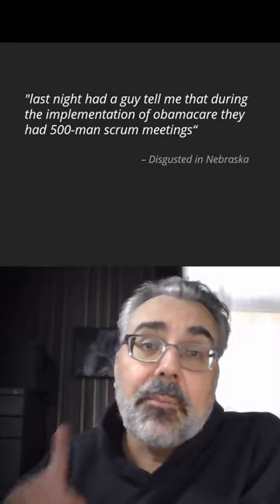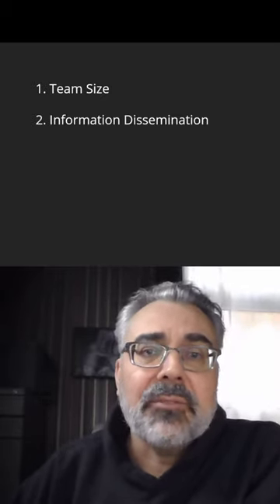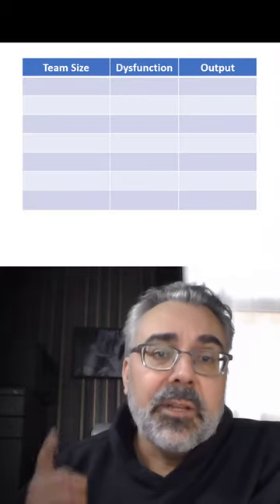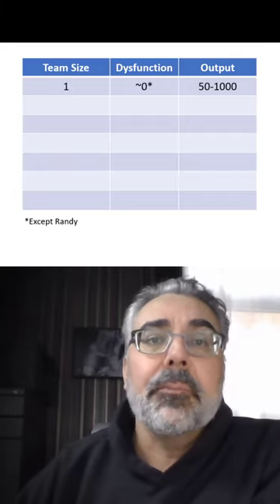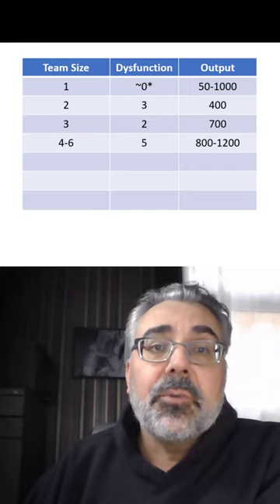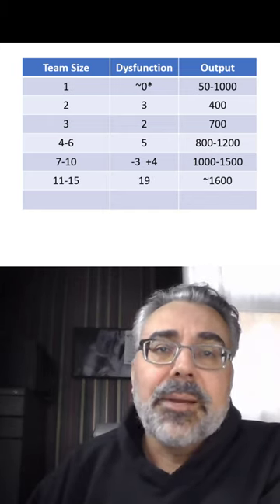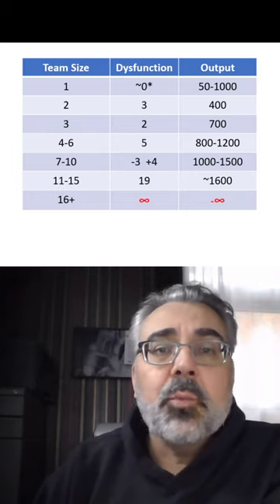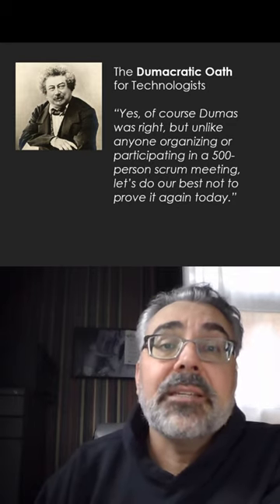OCG Lecture Series: An Analysis Of Optimal Team Size